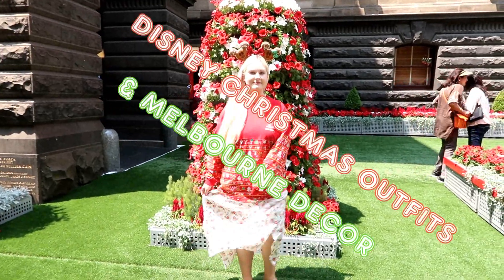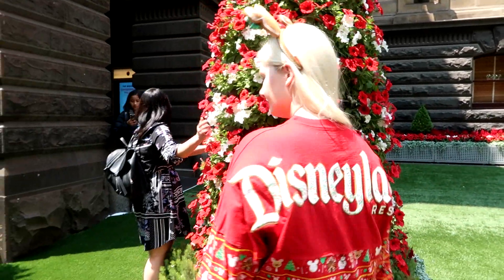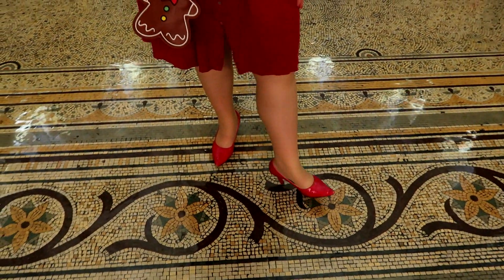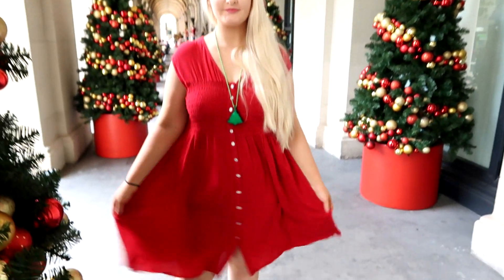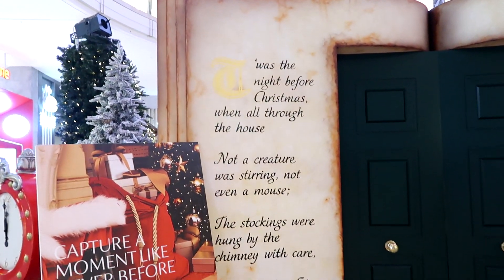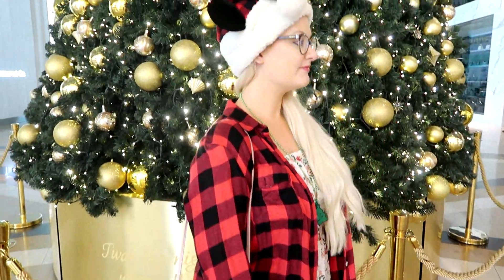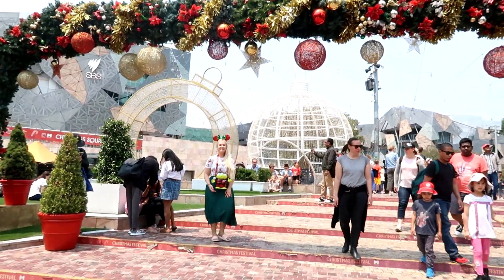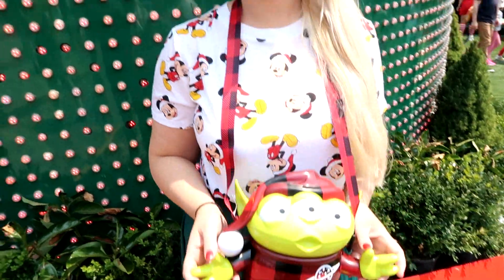DISNEY CHRISTMAS OUTFITS & MELBOURNE DECORATIONS!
*DISNEY CHRISTMAS OUTFITS & MELBOURNE DECORATION SPOTS!*

It is Christmas time so I decided to put together five Disney inspired Christmas looks! For each look I also visited a different spot in Melbourne that was all decked out for the holiday season!

The outfit and location details are as follows:

OUTFIT 1 LOCATION: Melbourne Town Hall
Spirit jersey: Disneyland
Dress: Temt
Ears: Walt Disney World
Slides: Rubi shoes

OUTFIT 2 LOCATION: 333 Collins Street office tower
Dress: TK Maxx
Shoes: Had them for years so unsure.
Purse: Forever 21

OUTFIT 3 LOCATION: Melbourne GPO building now H&M
Dress: TK Maxx

OUTFIT 4 LOCATION: Chadstone Shopping Centre
Dress: Temt
Shirt: Charlotte Russe
Hat: Walt Disney World
Necklace: Dollar Tree
Slides / bag: Rubi Shoes

OUTFIT 5 LOCATION: Federation Square
Top: Walmart
Skirt: Dotti
Popcorn bucket: Walt Disney World
Earrings: Target

Song: DJ Quads - Christmas Time (VLOG MUSIC - No Copyright)

Title: Waiting For Christmas
Dj Quads: